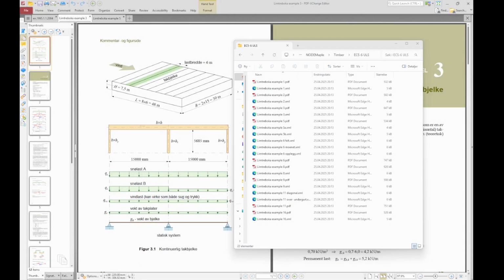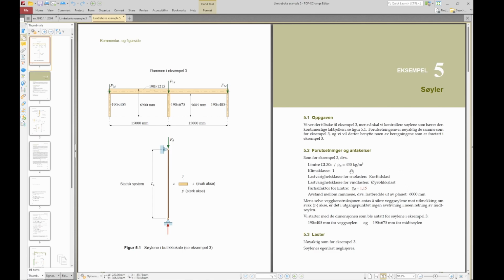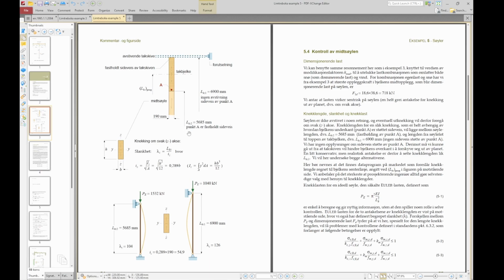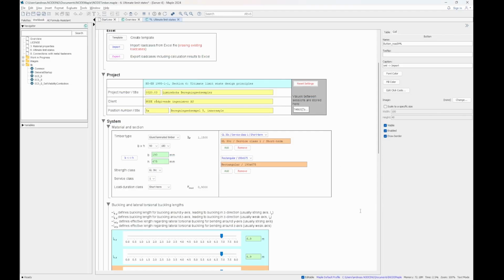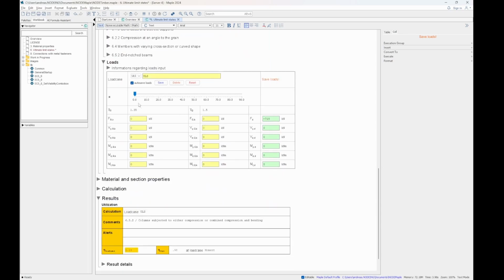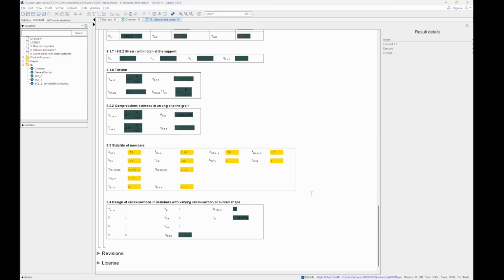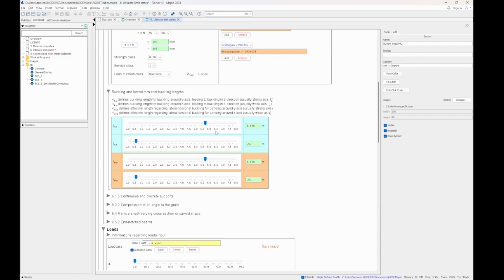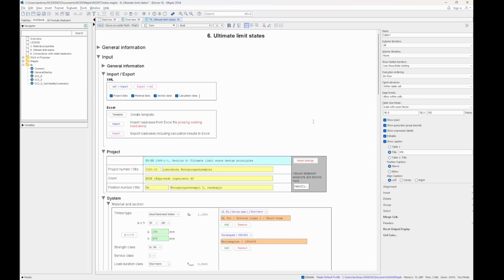06. NODEMaple Limtreboka example 5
Check of glulam columns

- buckling
- lateral torsional buckling
- combined compression and bending forces